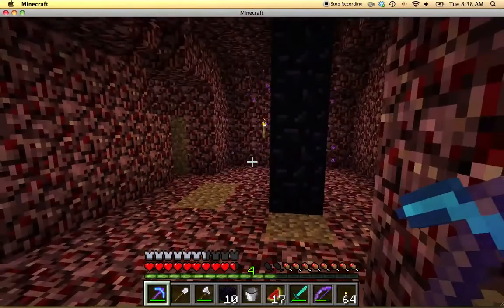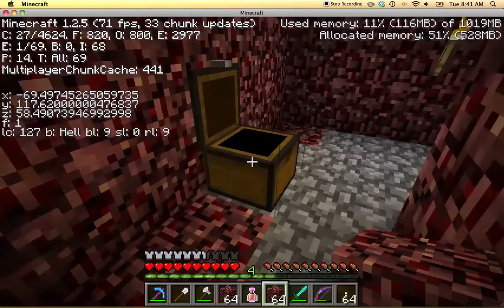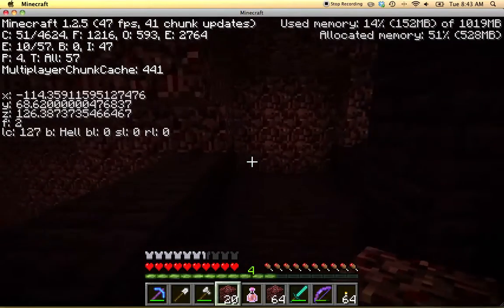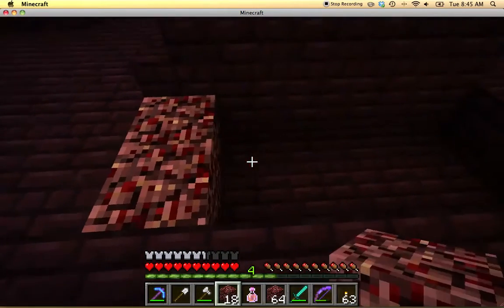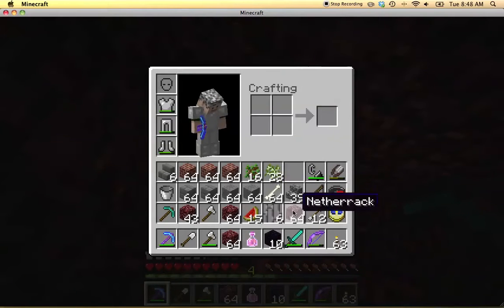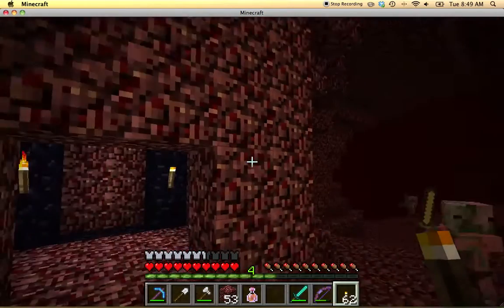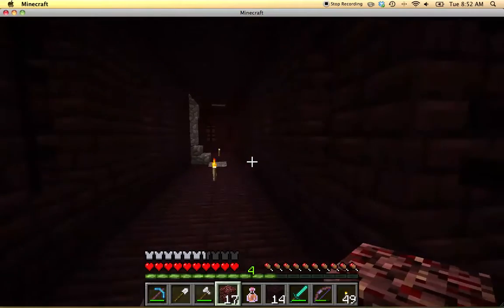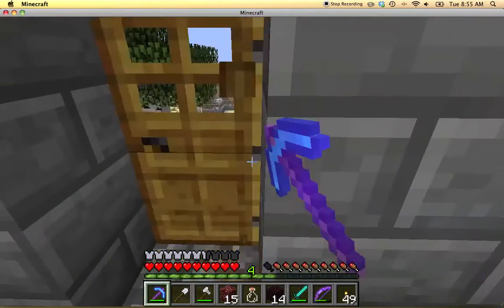Let's Play! - Planning a new portal in the nether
Things seem quiet - too quiet. I think I turned down the game sounds too far and they didn't get recorded.